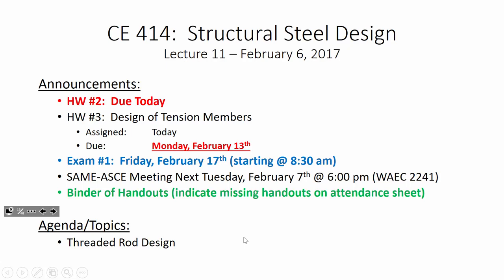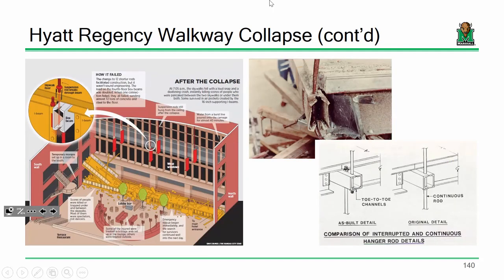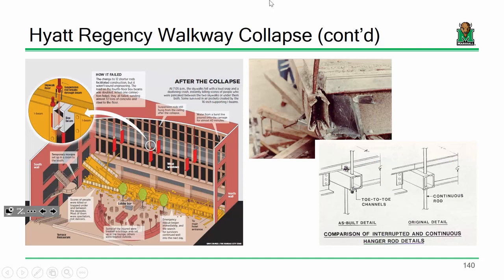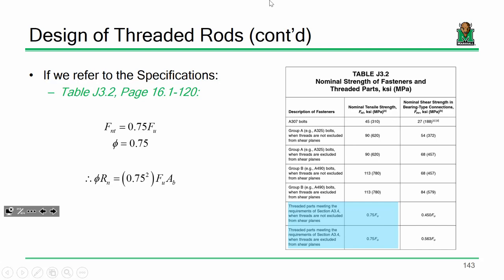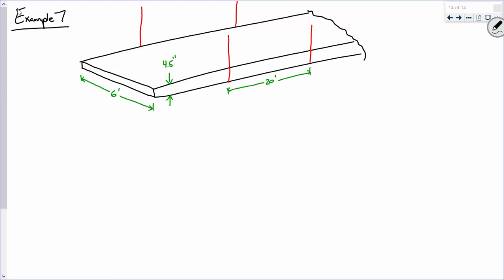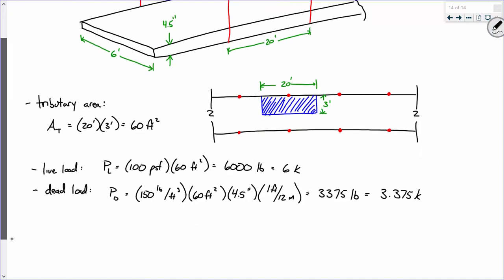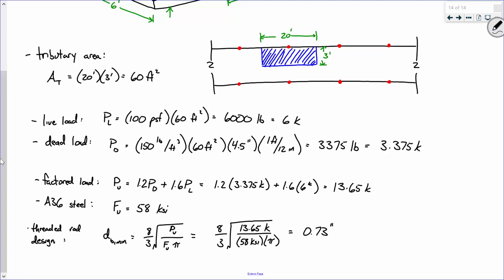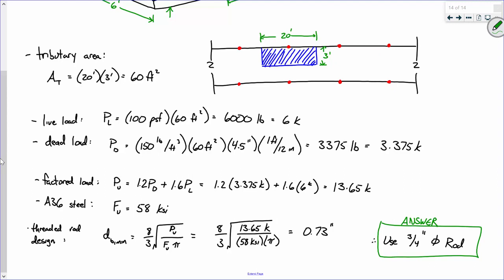11. CE 414 Lecture 11 Threaded Rod Design 2017-02-06